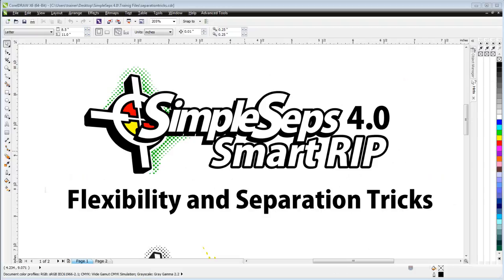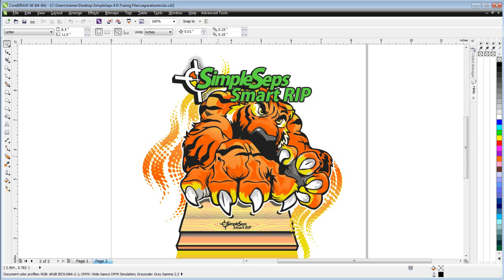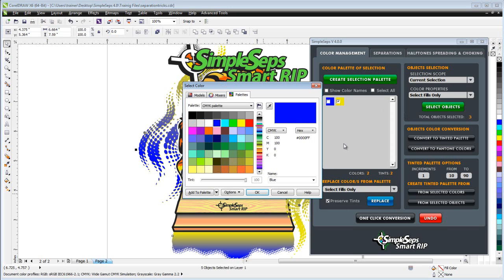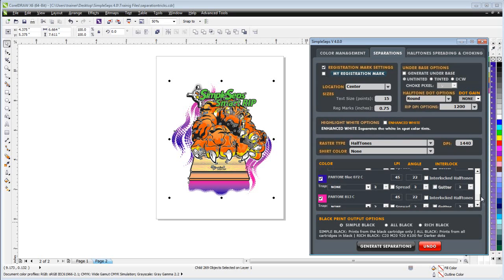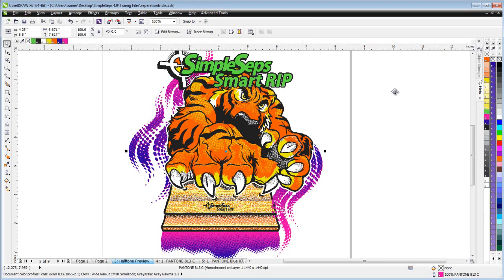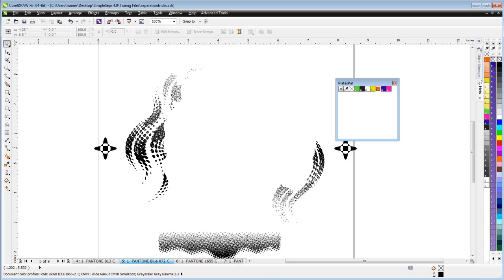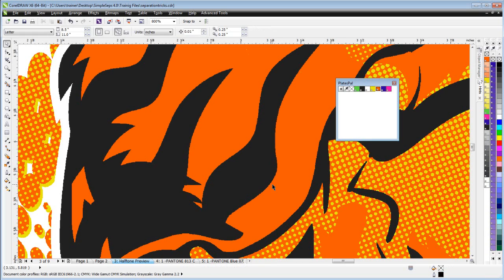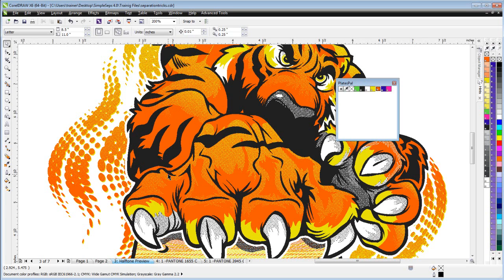SimpleSeps SmartRIP 4.0 Halftone Separation Tricks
Nothing gives you the halftone separation flexibility you will find with SimpleSeps SmartRIP 4.0. In this video you we see how you can make custom halftone RIP color separation with some unique separation tricks using SimpleSeps SmartRIP 4.0